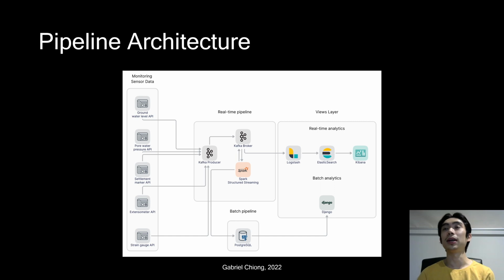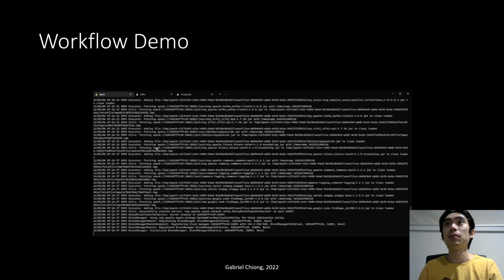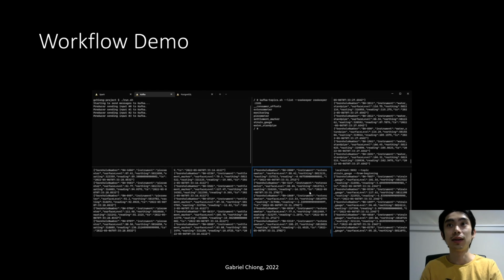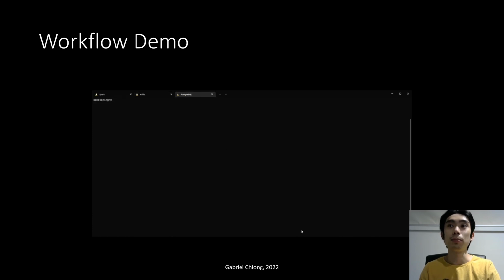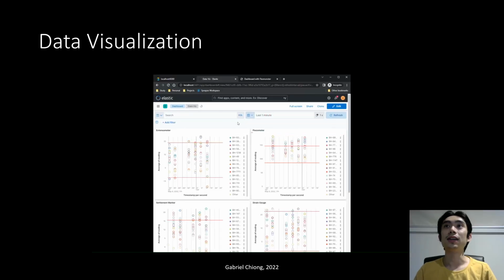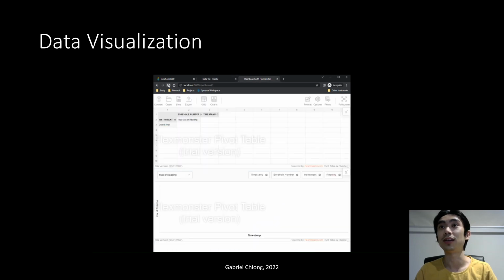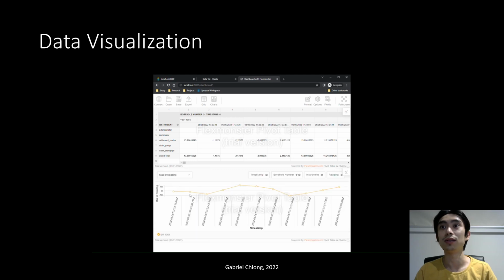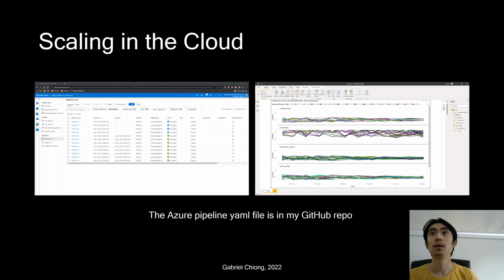CSCI E-88C - Final Project Presentation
CSCI E-88C Programming in Scala for Big Data Systems - Final Project Presentation - Spring 2022.

By: Gabriel Chiong